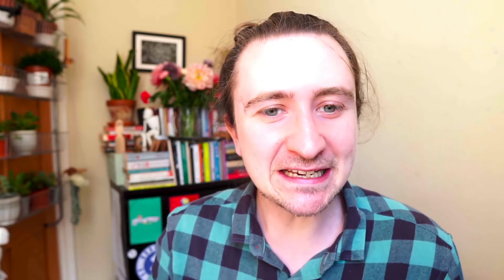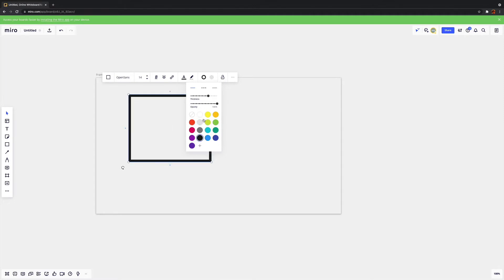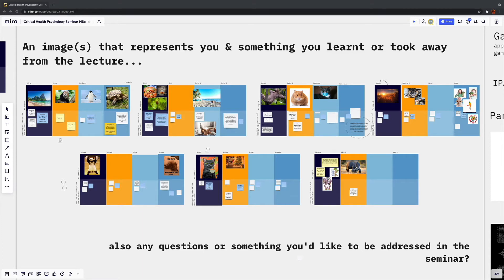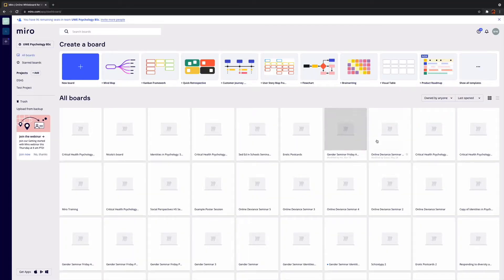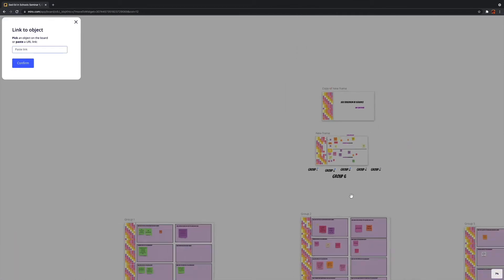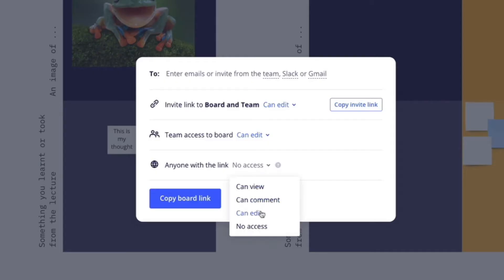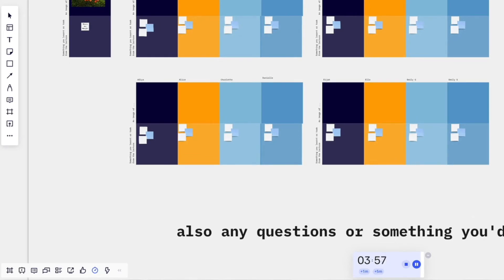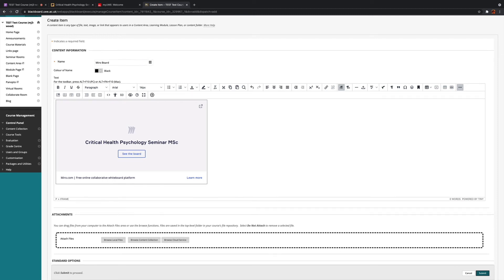Use Miro for Interactive Online Classes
Online collaborative whiteboard platforms enable unique opportunities for interactivity in education - see how I use Miro with students in live online classes

TIMESTAMPS
0:00 Intro - get interactivity in your online lessons
0:52 What is a virtual whiteboard?
1:20 Miro - sign up for a free education account
2:05 Start to explore & experiment with Miro
3:25 'Icebreaker' activity in online class
5:44 Example Miro boards for education
7:27 Top tips in creating boards
9:02 Using Miro in Practice - clarifying the workflow
13:51 Post-seminar sharing of boards
14:23 Over to you!